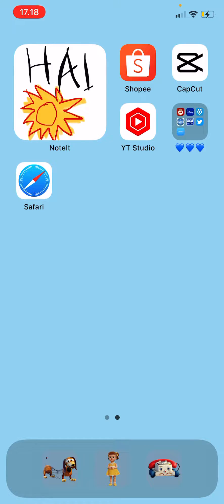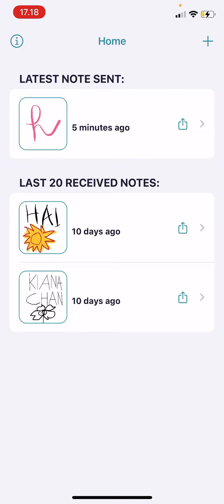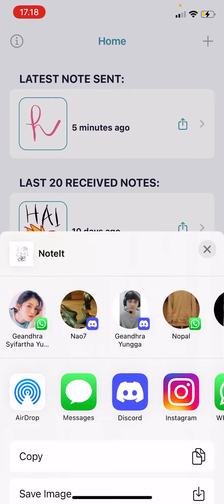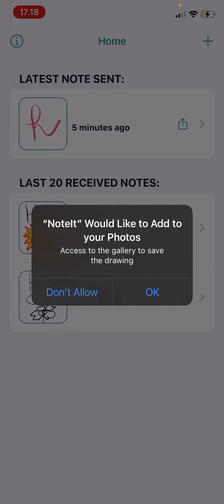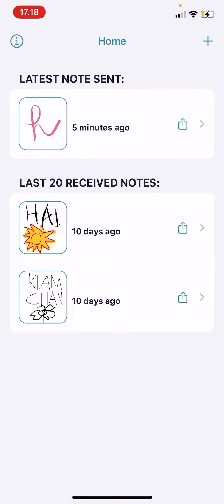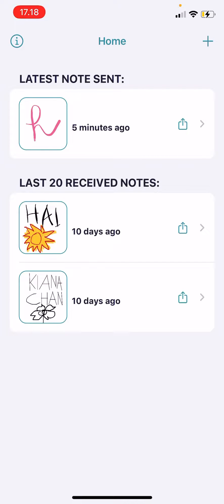How To View Past Notes On NoteIt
Here's how you can view past notes on the NoteIt app.